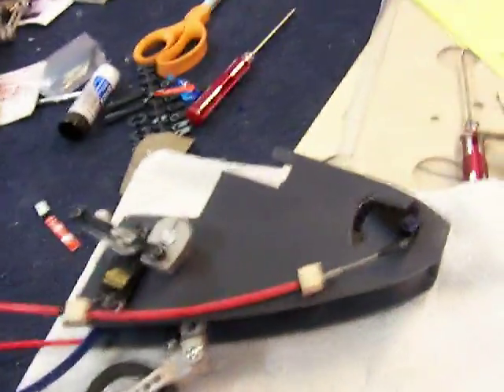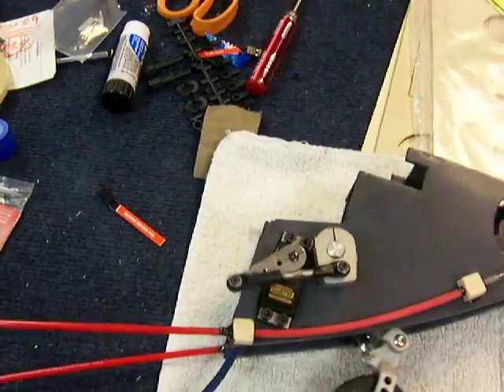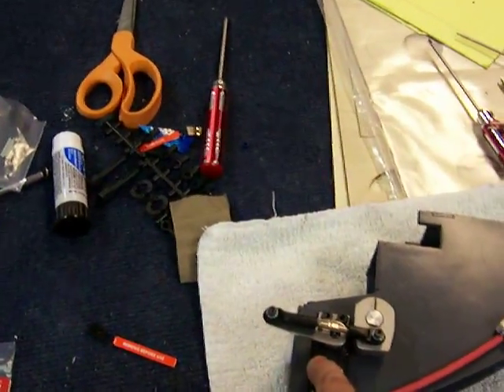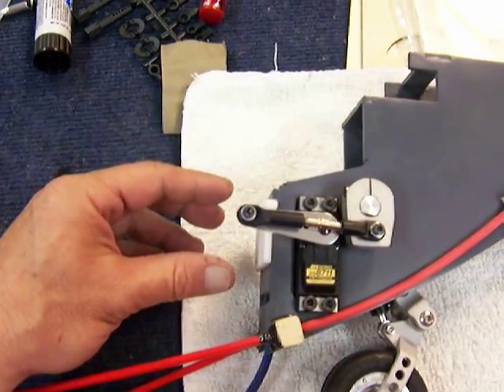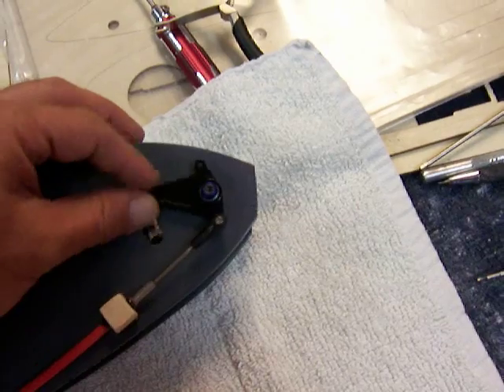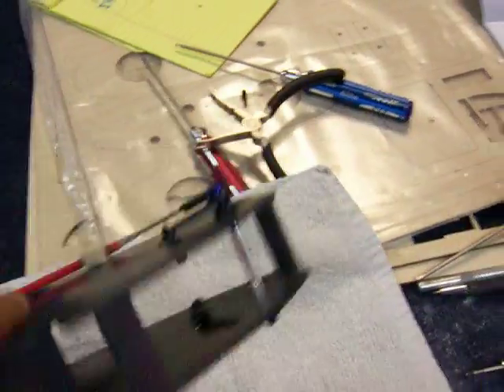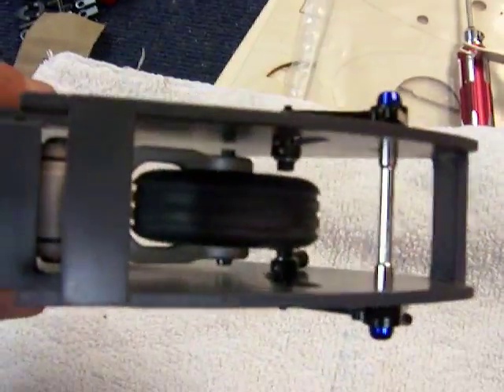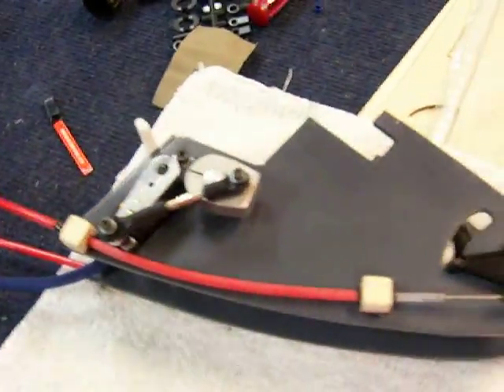Airwolf Nose Gear Assembly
The actuators for the nose gear and the nose gear doors is assembled and tested.